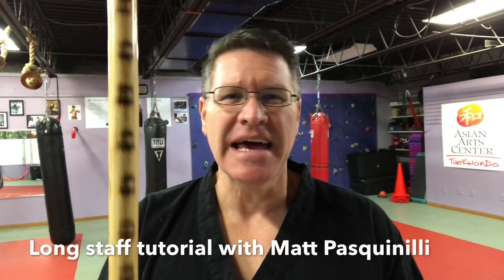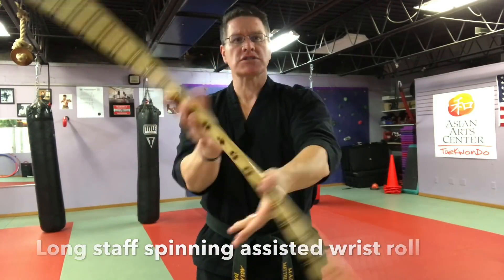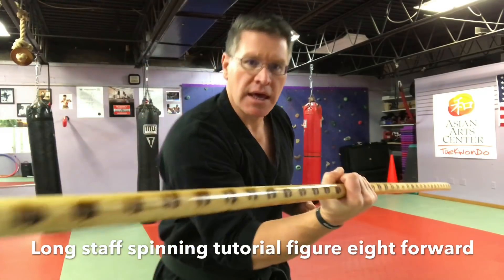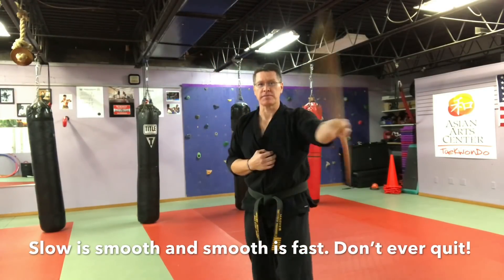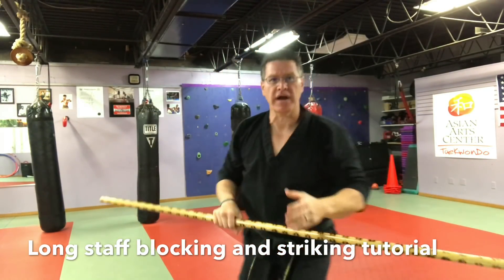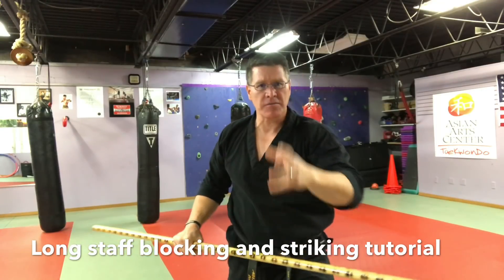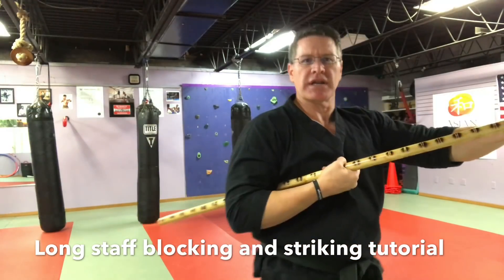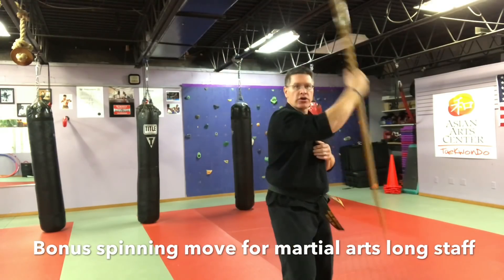BO STAFF SPINS PLUS BONUS MOVE | MATT PASQUINILLI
Learn how to use a martial arts long staff. BONUS MOVE AT THE END!

The Bo staff form was taught to me by Grandmaster Young Pyo Choi in Indianapolis. I have slightly modified it and am only demonstrating the beginning of the form here.

Learn how to use a bo staff and to spin, strike, block, and move with the long staff (bo) for Karate, Taekwondo, Kung Fu and all other martial arts.

Japanese, Chinese, Korean, Indian, Light saber styles.